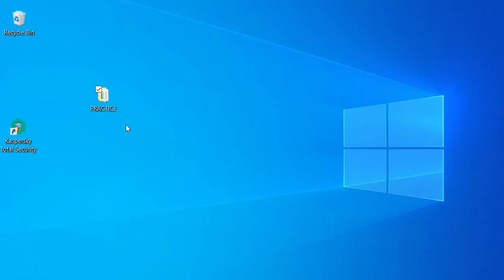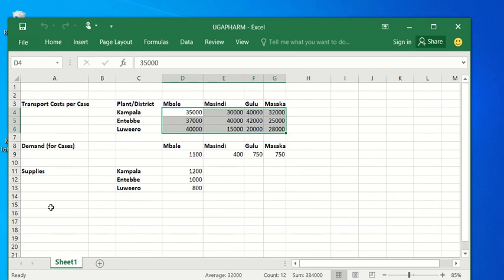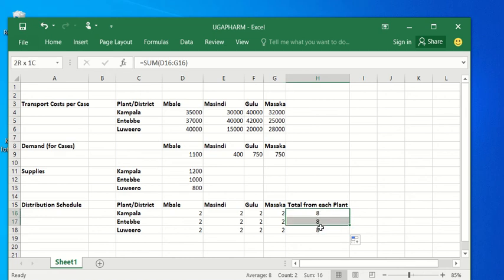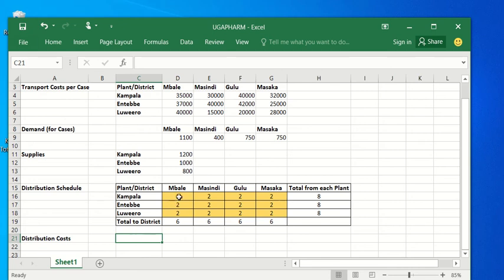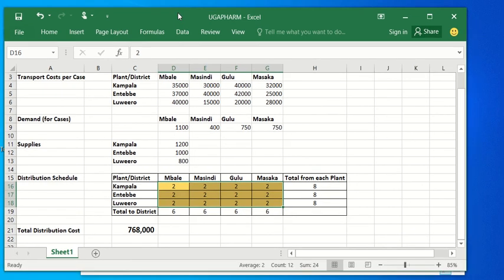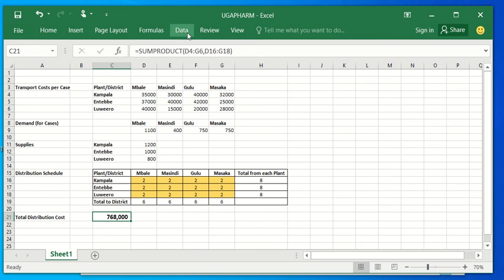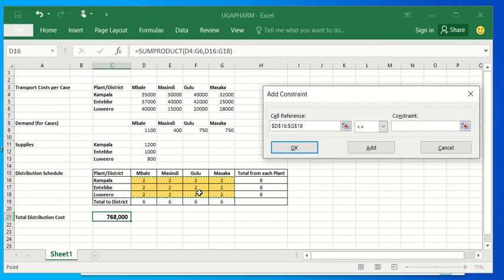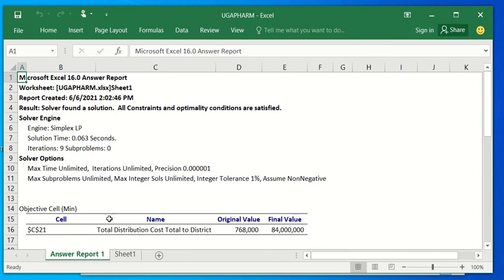18 Excel Practice 5 (Part2 Using Solver)